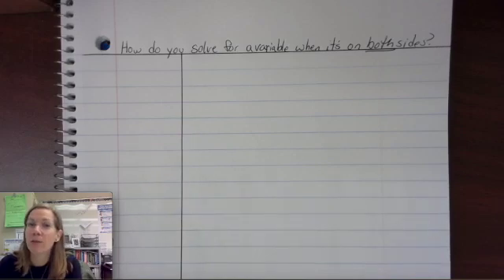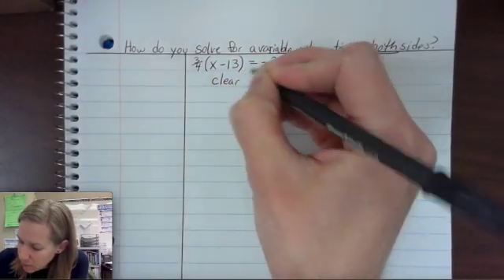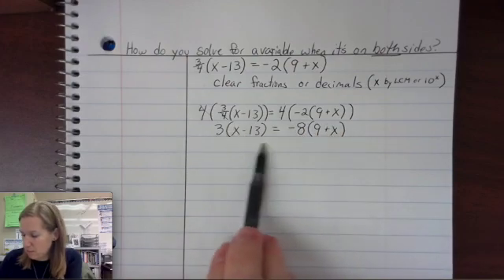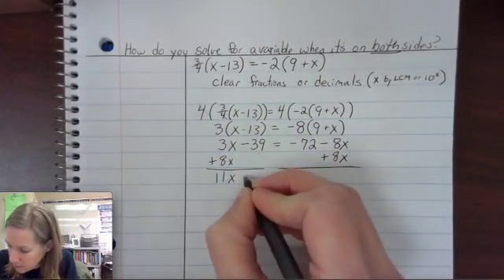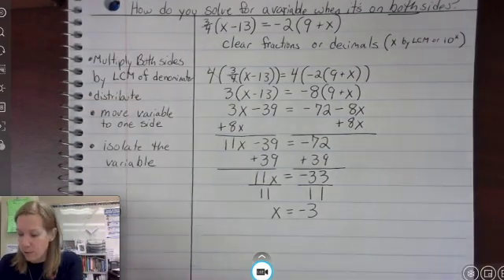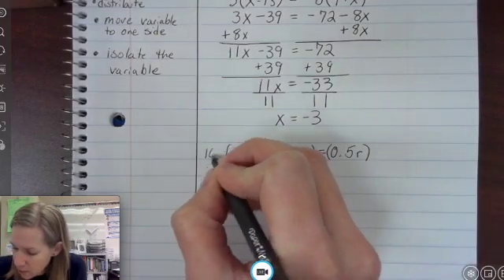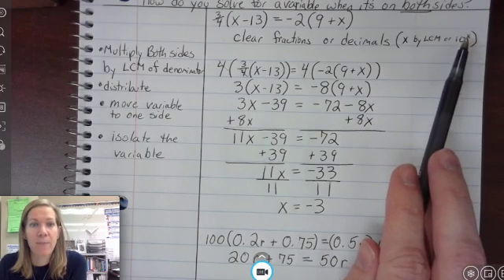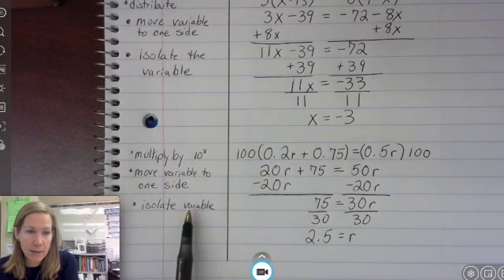Solving Equations with the Variable on Both Sides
This video is about Solving Equations with the Variable on Both Sides